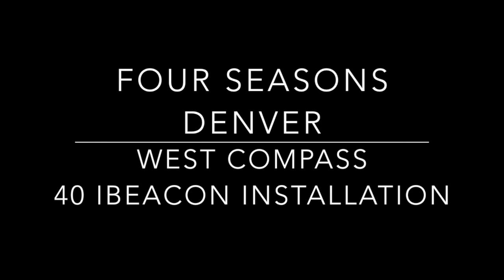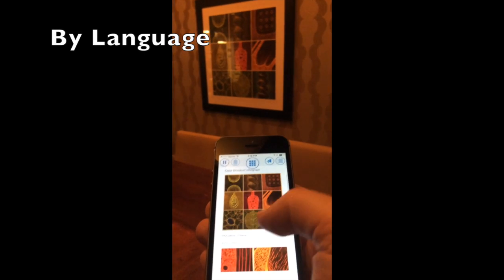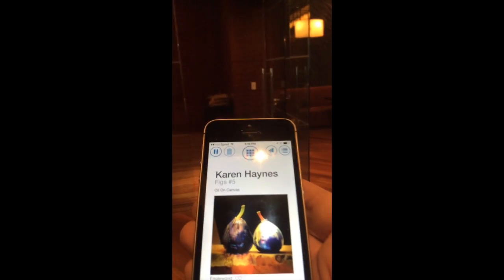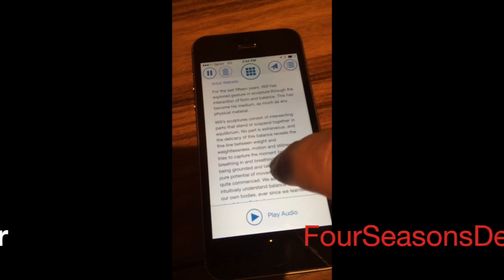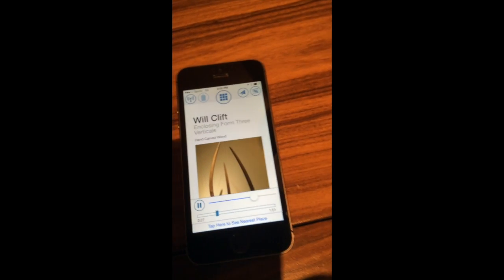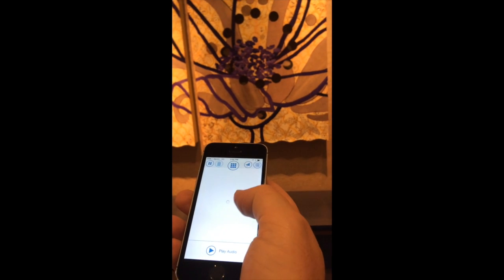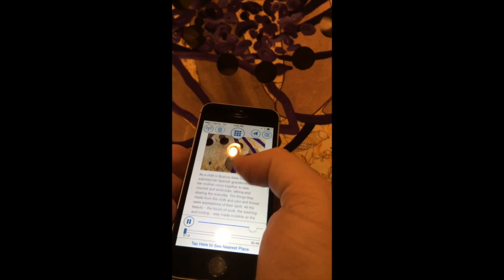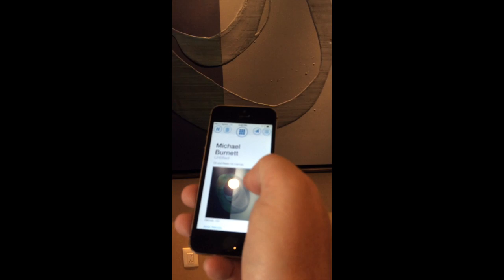Four Seasons iBeacon Installation Demo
Here we reveal our 40+ iBeacon installation at the Four Seasons in Denver.  Join us for a brief real-life tour highlighting iBeacon technology, PlaceApp and PlaceBMS (Beacon Management System) at the Four Seasons.  The beacons used here are our PlaceBeacons, however any iBeacon from any manufacturer is supported and could have been used.   We hope this stimulates thoughts on how you might use iBeacons and leverage PlaceApp and PlaceBMS for your needs.